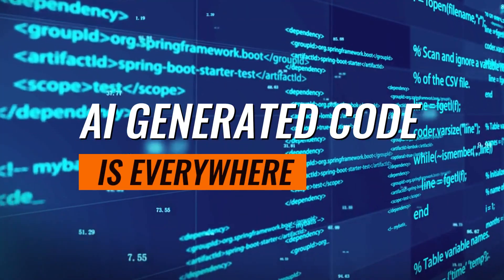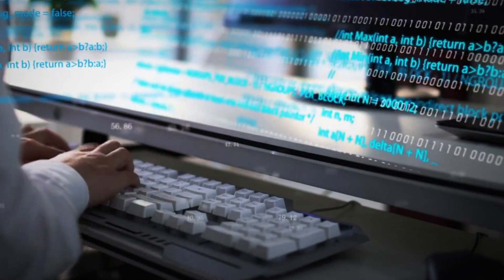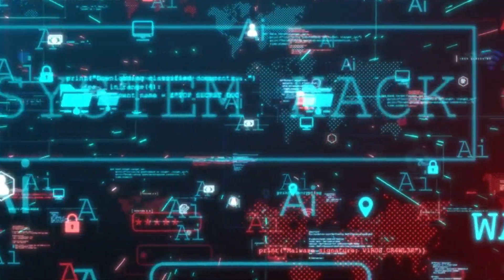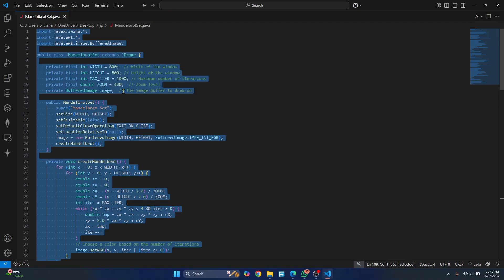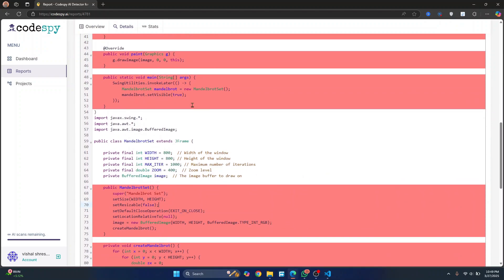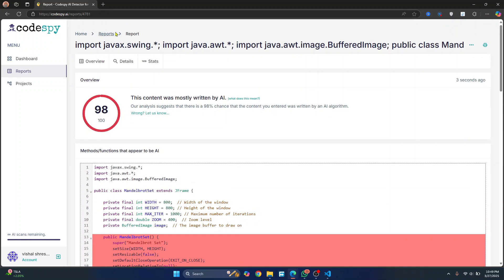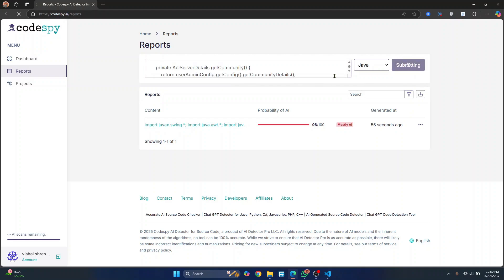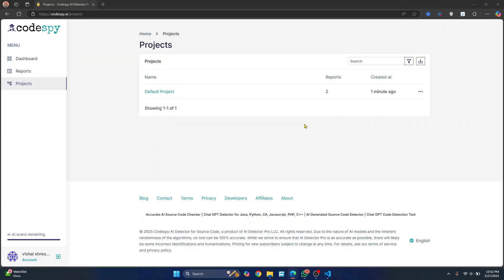The Hidden Dangers of AI-Generated Code (Most Devs Have No Idea)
AI-generated code is everywhere these days — but is it actually safe to use?

In this video, I’m breaking down the real risks behind AI-written code from tools like GitHub Copilot and ChatGPT. Backed by research from NYU, MIT, and Stanford, we’ll look at how AI code can quietly introduce bugs, outdated methods, and serious security vulnerabilities into your projects.

The good news? There’s a tool that helps you spot AI-generated code in seconds — AI Detector Code Pro. I’ll show you exactly how it works, what it catches, and why it could save you hours of debugging.

Whether you're a solo developer, freelancer, or part of a growing dev team — this is something you’ll want to see.

👀 What you’ll learn:
Why AI code isn’t always reliable
How to instantly detect AI-written snippets in your code
Real-world examples of bugs and vulnerabilities from AI
How to use AI Detector Code Pro to protect your projects

Try it out, stay safe, and write cleaner code.